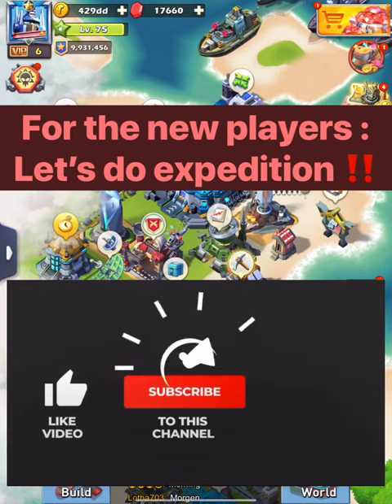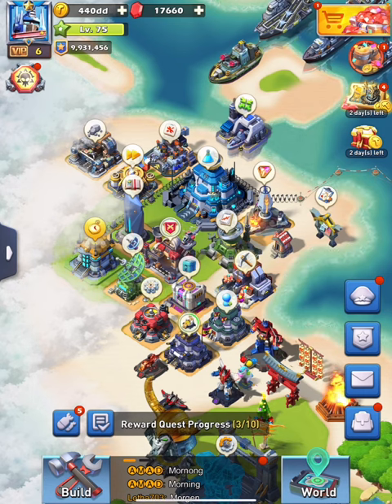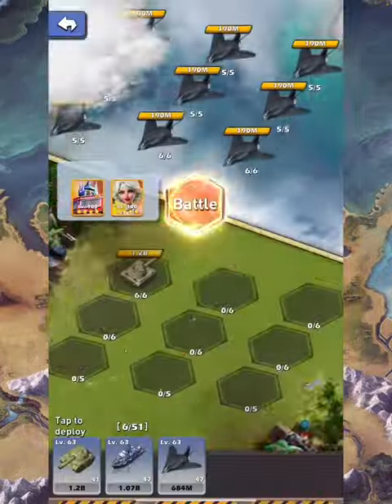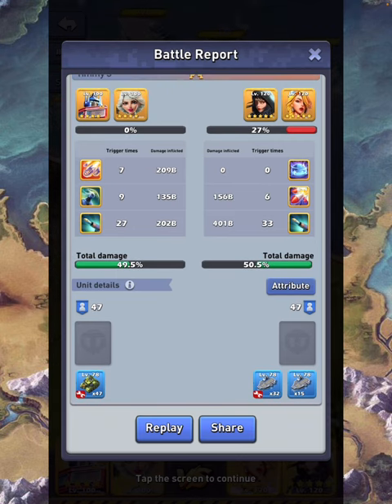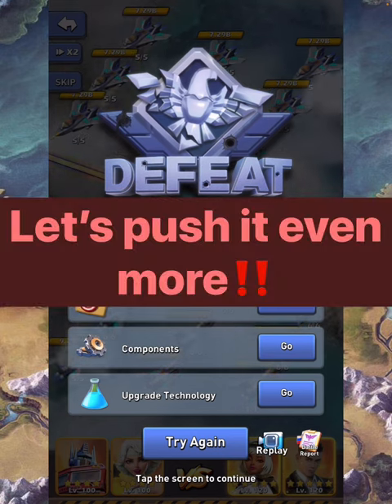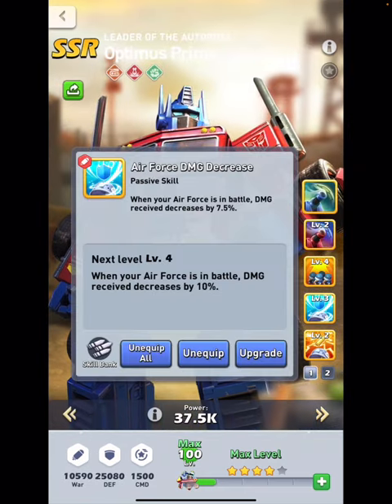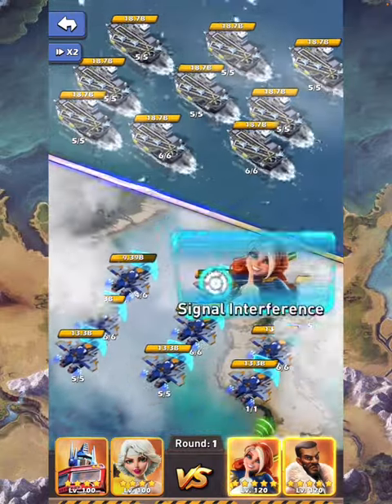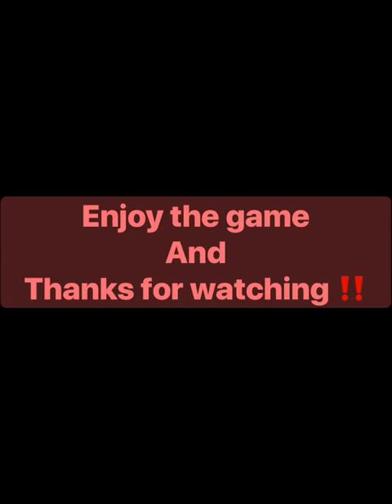TOPWAR: Beginners Guide : EXPEDITION ‼️ tip & tricks …rewards & explination